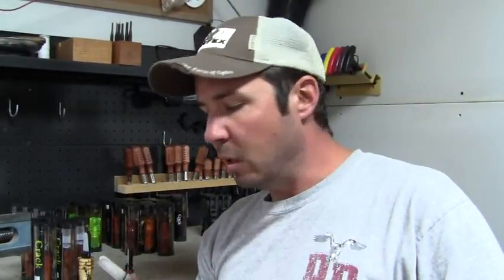Crack Calls, How to Howl.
How to get sharp notes and control while using an open reed call to howl.